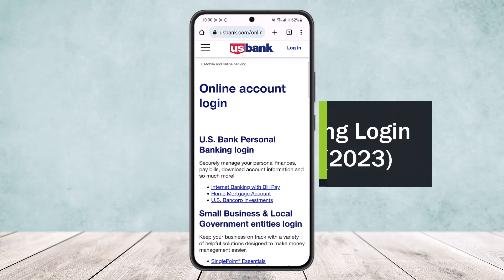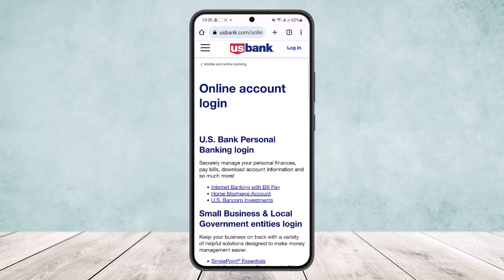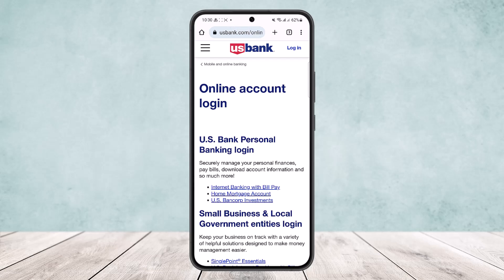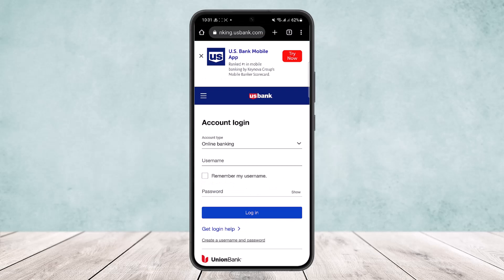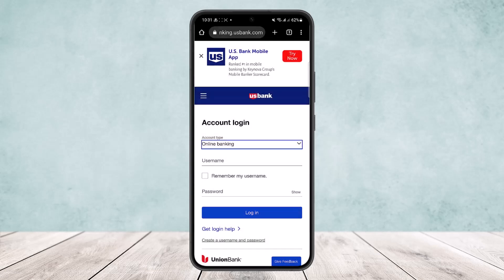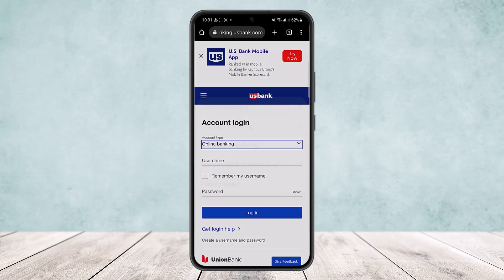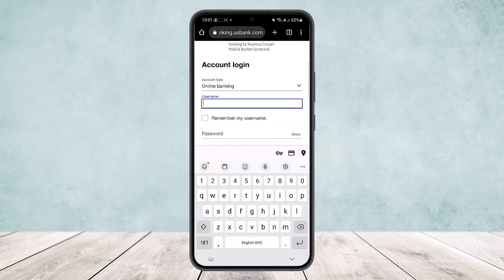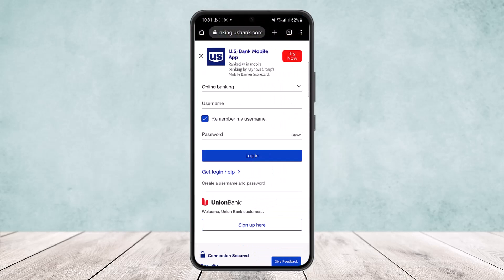US Bank Online Banking Login - usbank.com Login 2023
In this tutorial video, I will simply show you how to login to US Bank Online. So just make sure to watch this video till the end.

~ Video Chapters:
0:00 Introduction
0:09 Log In Guide
1:44 Outro